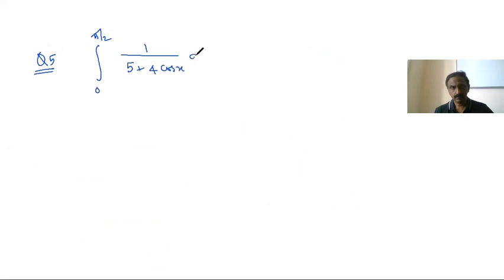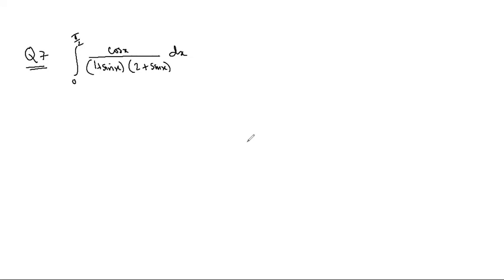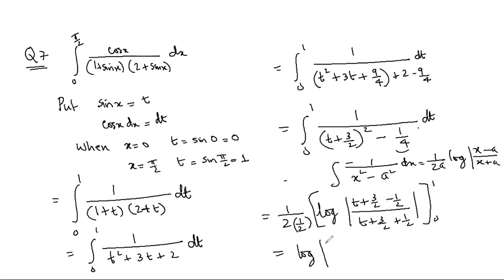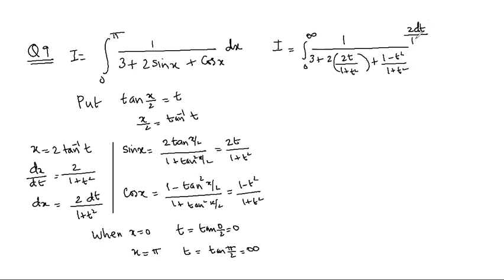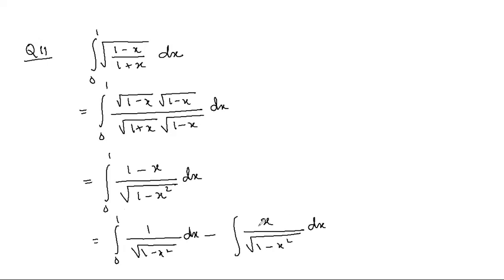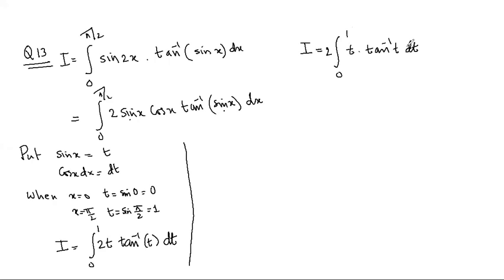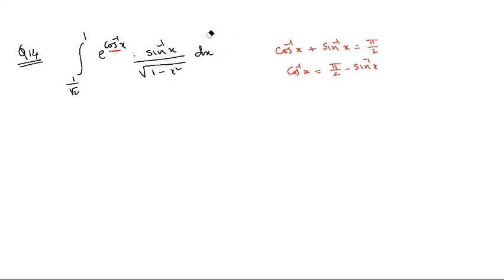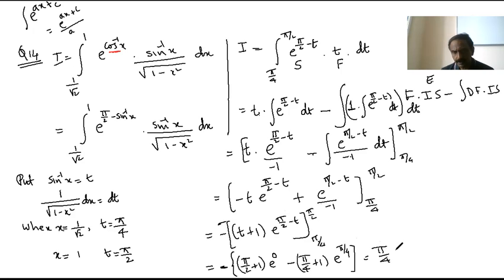DEFINITE INTEGRAL MODULE 2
SUBSTITUTION METHOD CONTINUED